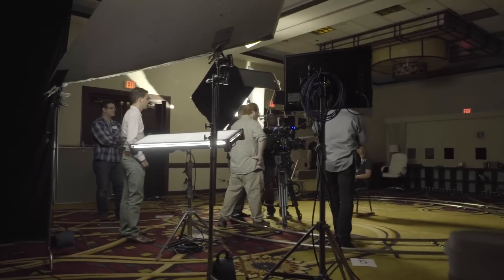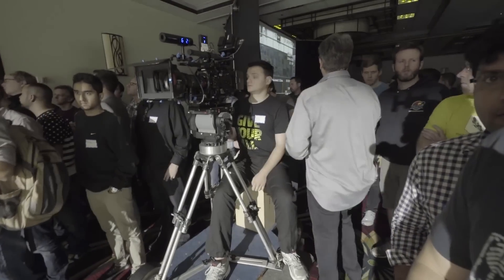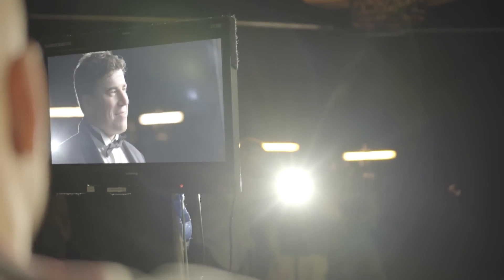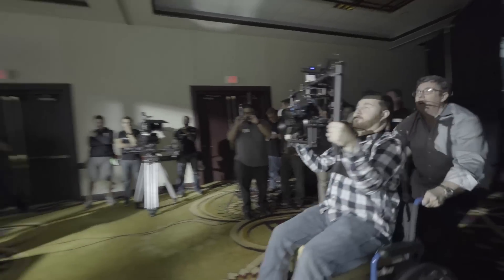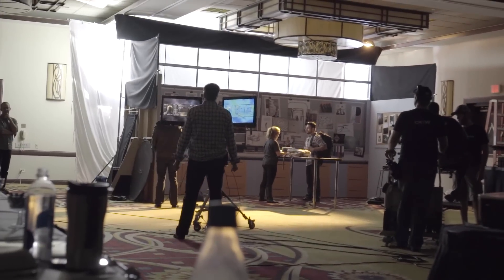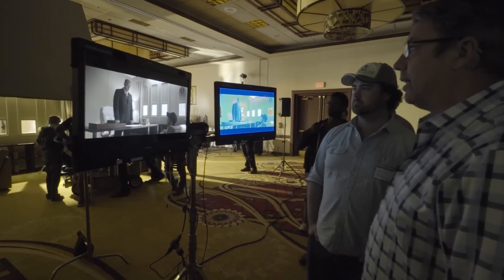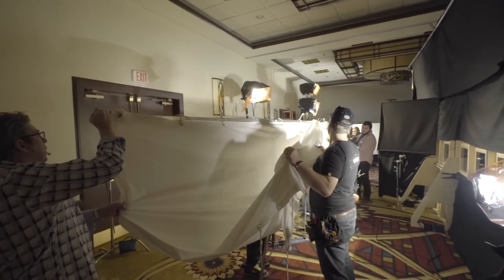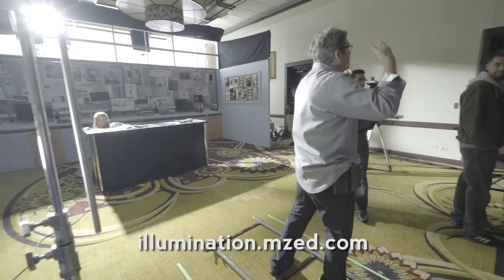DVTV - Shane Hurlbut's Illumination Experience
We go check out the Illumination Experience and work with ASC cinematographer Shane Hurlbut.